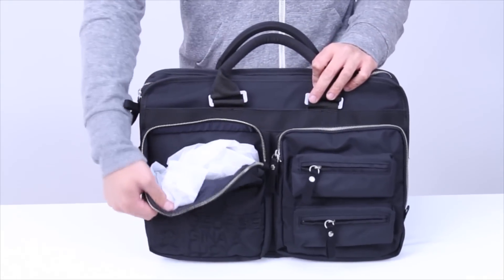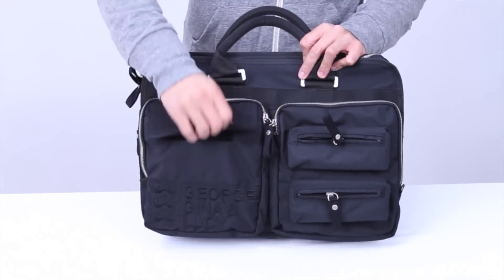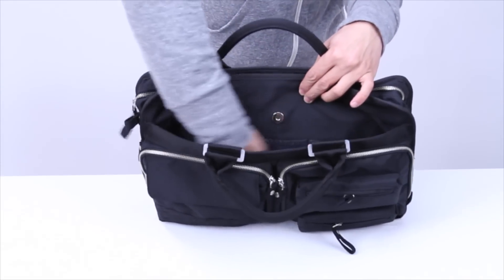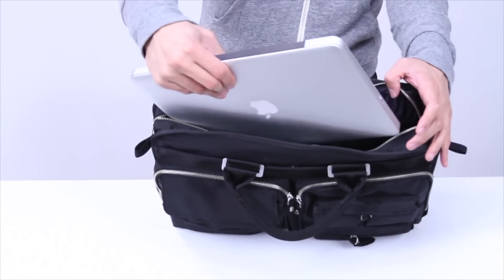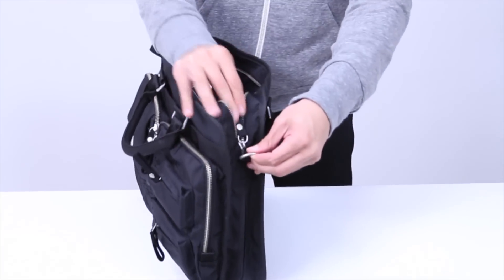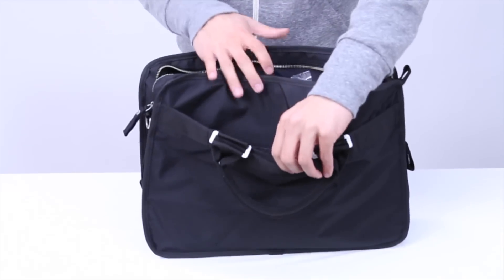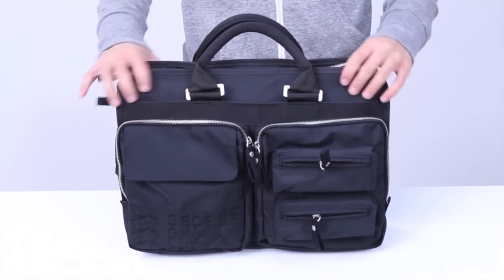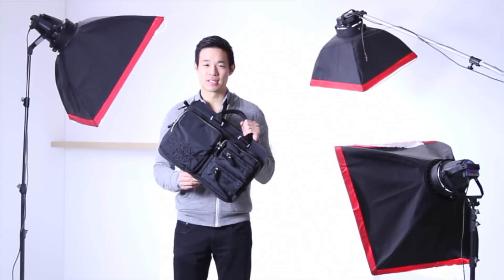George Gina and Lucy Laptop Bag from Baghaus.com